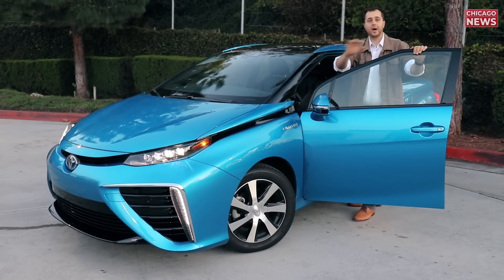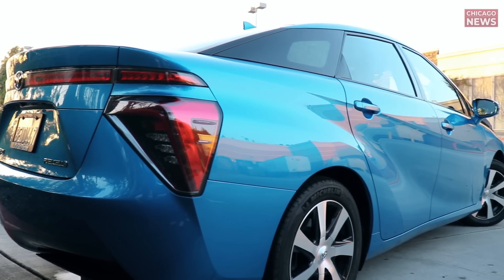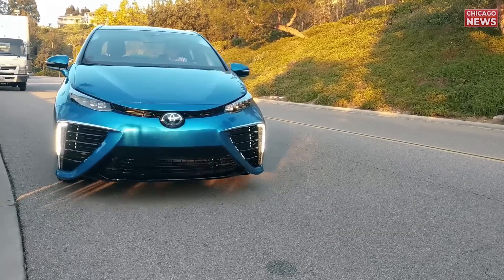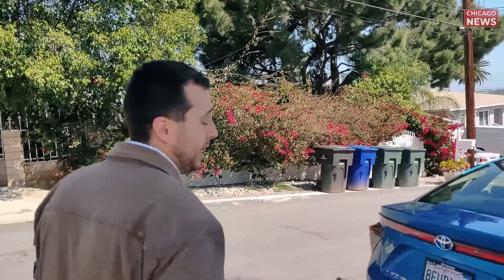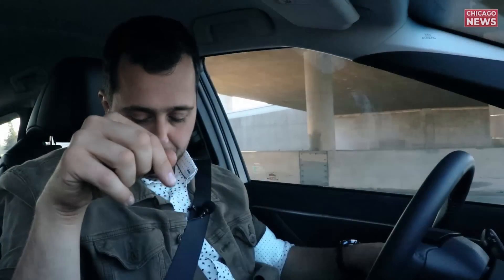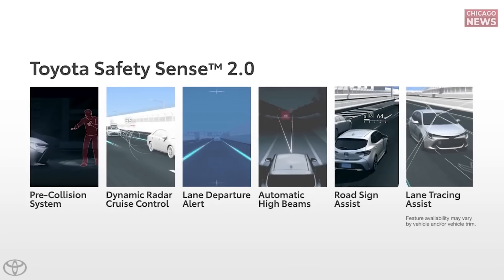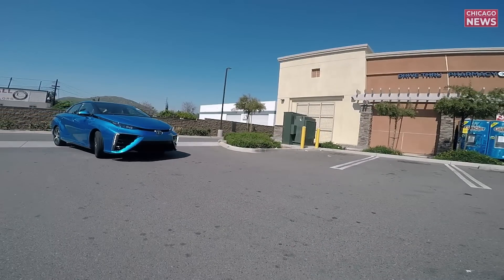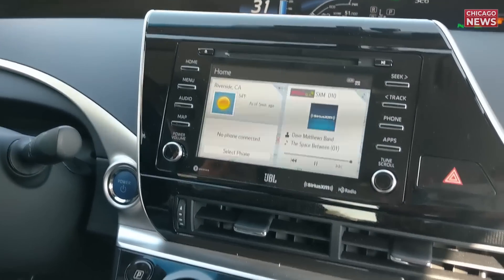Is hydrogen fuel the future? 2019 Toyota Mirai - Full Review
How the Toyota Mirai works? Is hydrogen the future of the automotive industry? How - and for how much - to refuel a fuel cell electric car? What are the pros and cons of driving a fuel cell electric vehicle? We'll talk about this and much more in our carreview and road test of the 2019 Toyota Mirai.